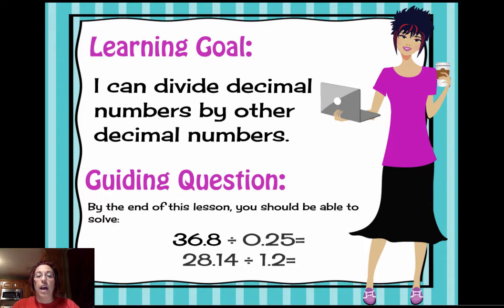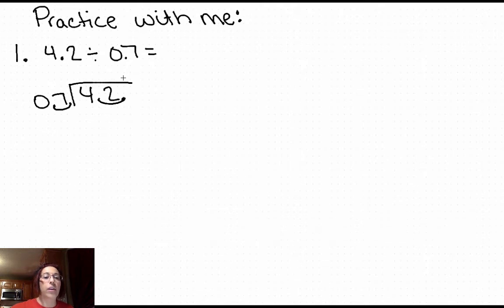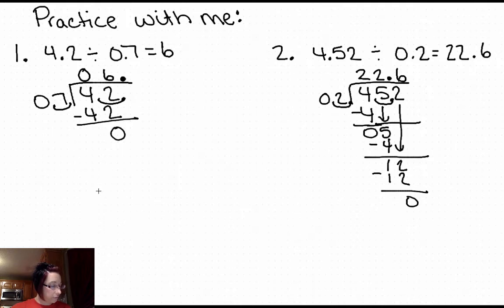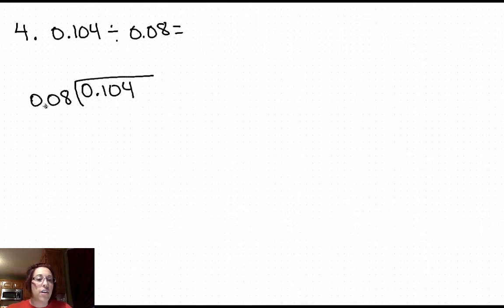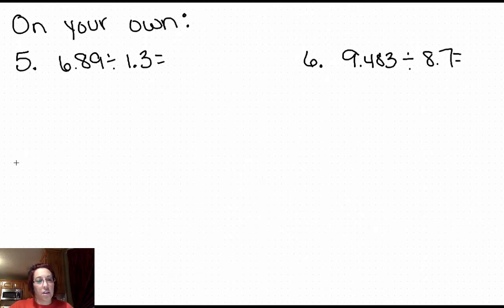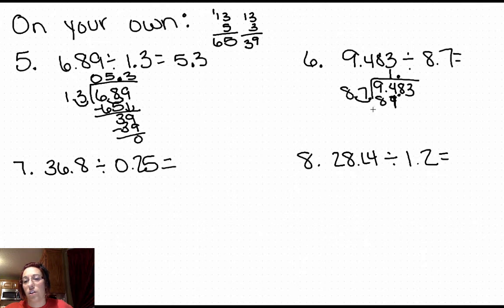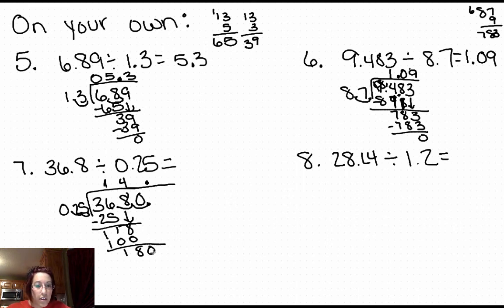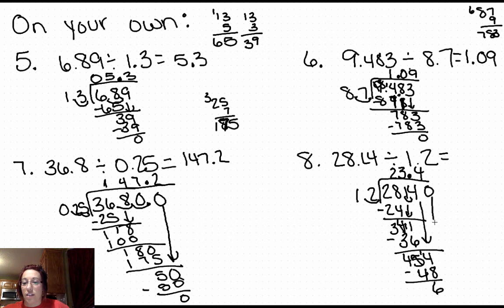Dividing decimal by decimal